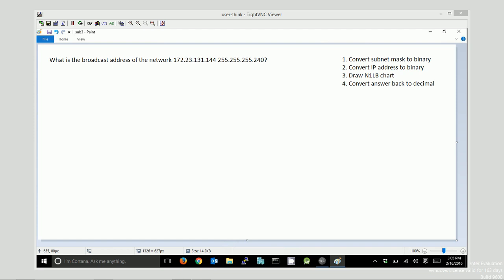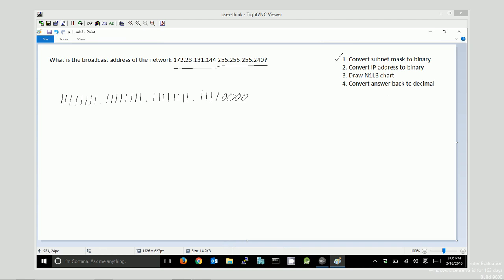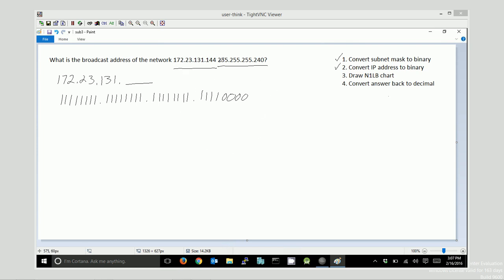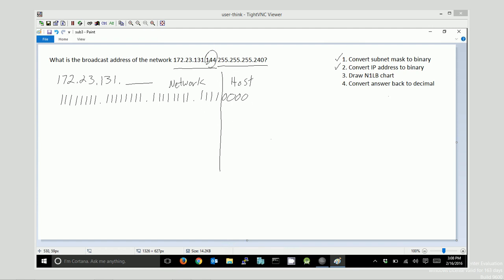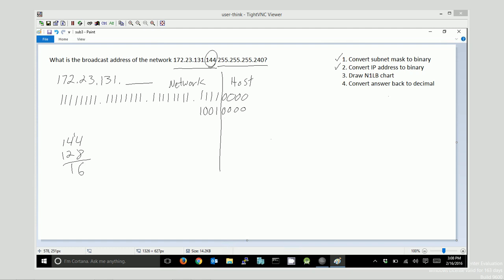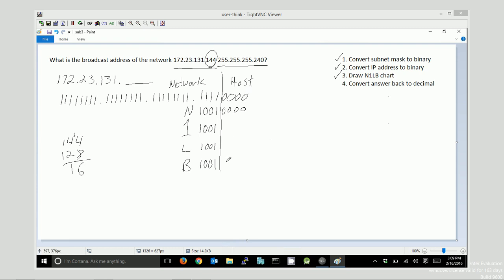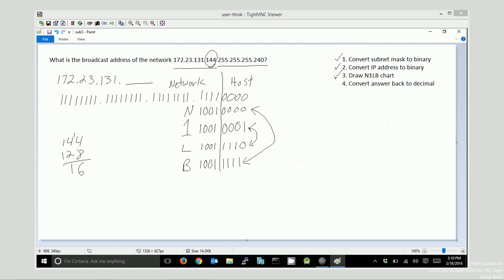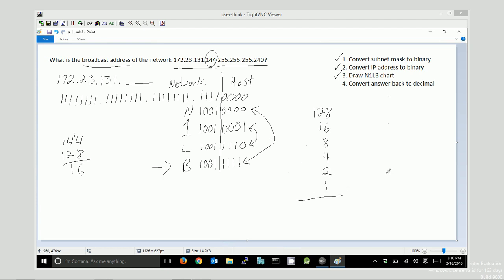IPv4Finding the broadcast address